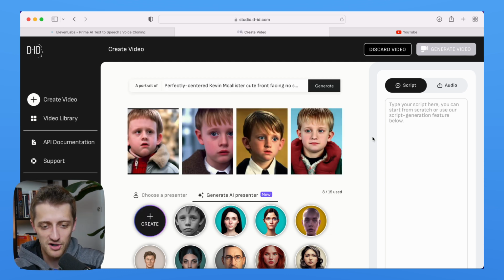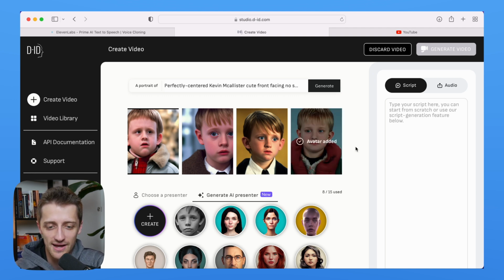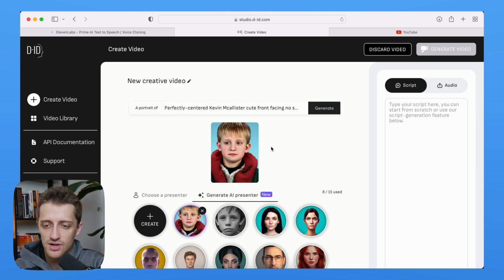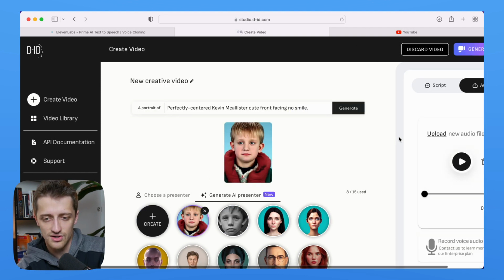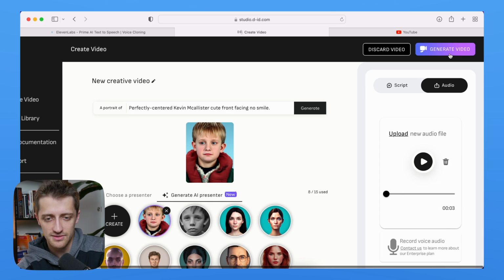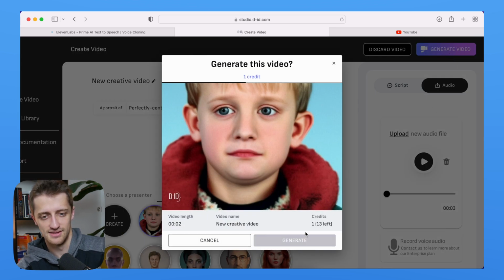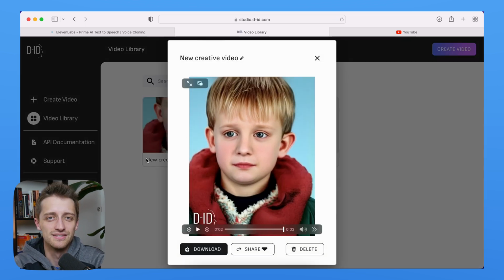How To Create An Animated Talking A.I. Character In Less Than 2 Minutes (2023)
Today I am going to show you how to create a talking animated A.I. character in less than 2 minutes!

The AI revolution has brought about significant changes in the way businesses operate, particularly with the rise of AI-powered applications. These applications leverage machine learning algorithms to analyze large amounts of data and provide valuable insights and recommendations. AI-powered chatbots are transforming customer service by providing instant responses to customer inquiries, while intelligent automation is streamlining business processes and reducing human error. Other AI applications include personalized marketing campaigns, fraud detection, and predictive maintenance in industries like manufacturing and healthcare. As AI continues to evolve, it is expected to play an increasingly critical role in the success of businesses across all industries.

Today we will be using two A.I.-powered apps to create a talking animated AI character that you can use in your social media campaigns, as virtual hosts for your websites, or countless other applications. We will be using ElevenLabs to create our spoken transcript and then D-ID to transform that transcript into a spoken animation! This will take us less than 2 minutes.

Resources -

Timestamps -
0:00 👋 INTRO
0:07 🦜 Step #1 Create Spoken Transcript
0:41 📽️ Step #2: Create Animated Character
2:21 ✌️ CONCLUSION